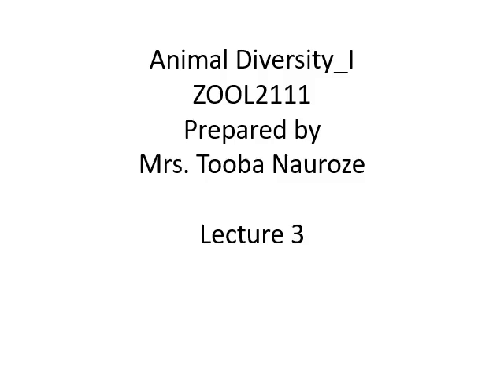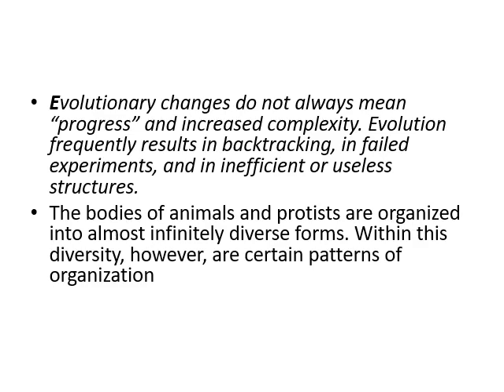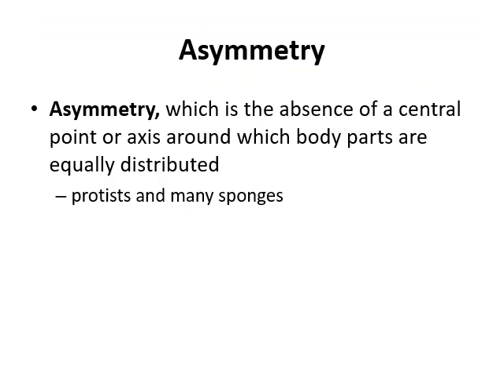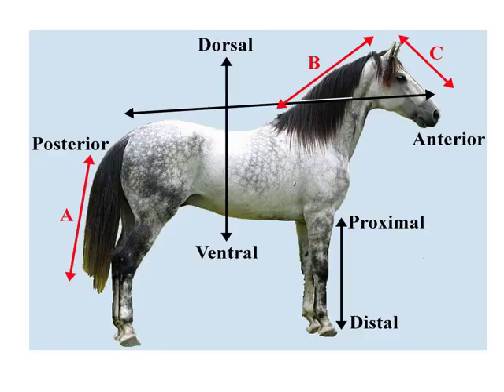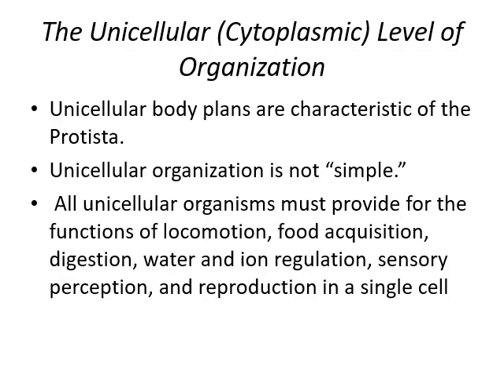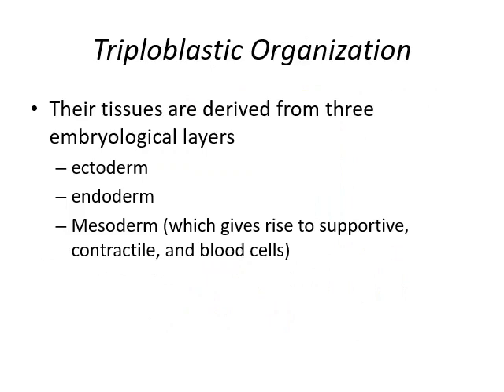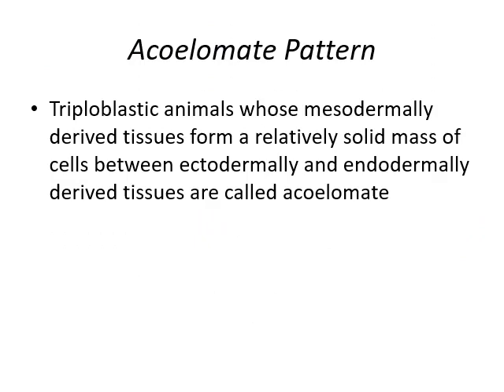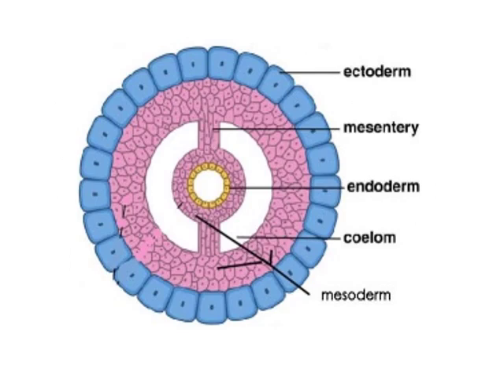3 Mrs Tooba Nauroze BKR Animal Diversity I Lecture 3 1